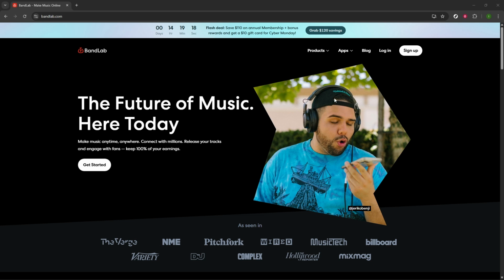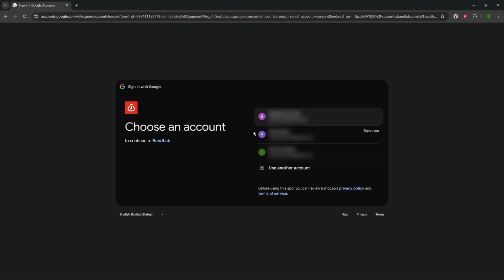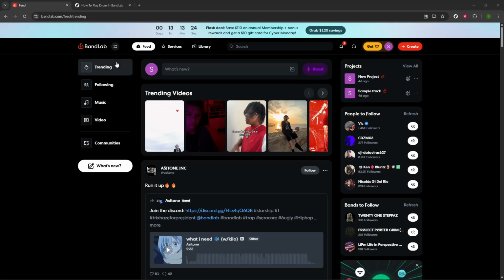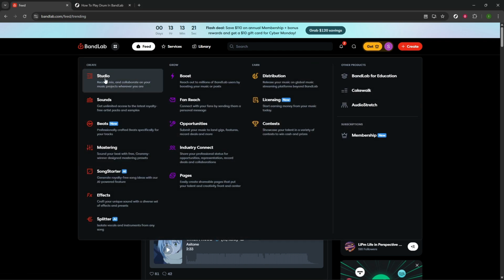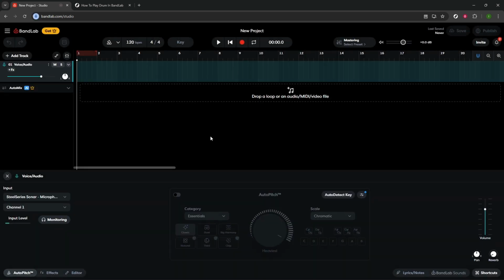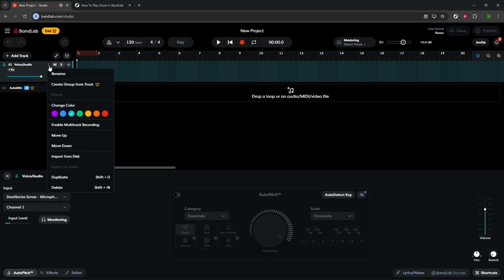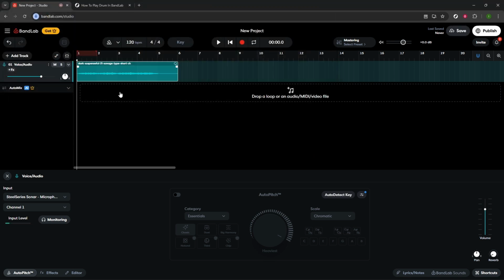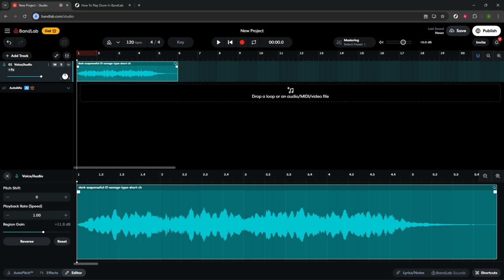How To Import Your Own Samples In BandLab (Quick Guide)